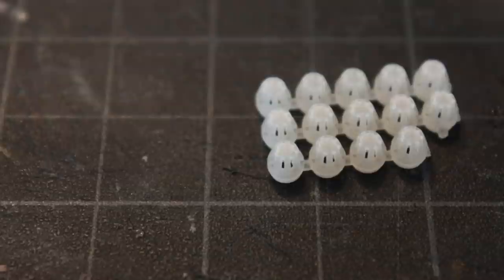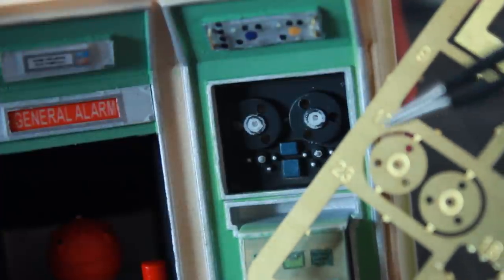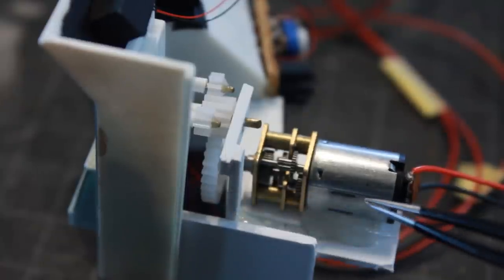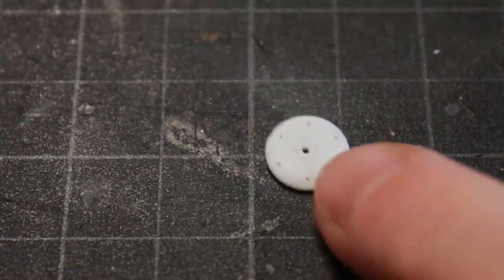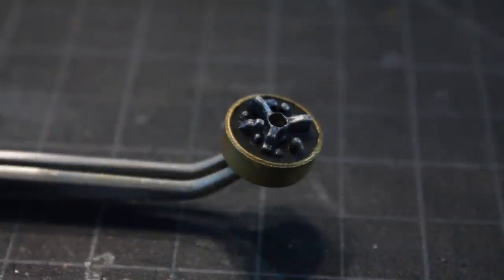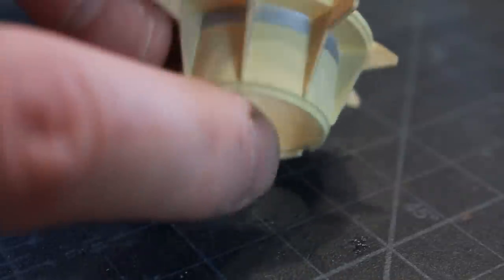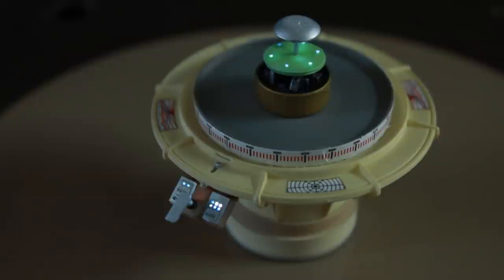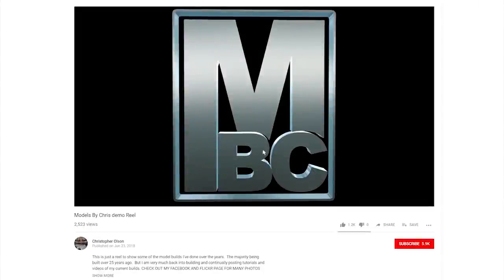Moebius 1/35 scale Jupiter 2 Pt 6 Updates and Astrogator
This video has a couple of updates to some past sections which were built as well as the build of the Atrogator for the Jupiter 2.